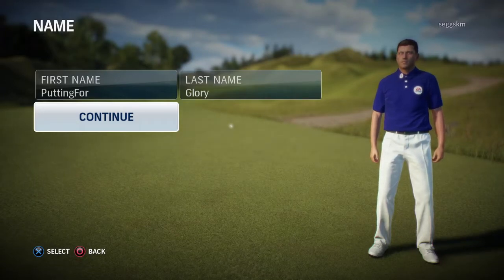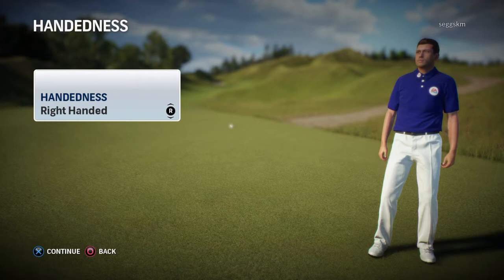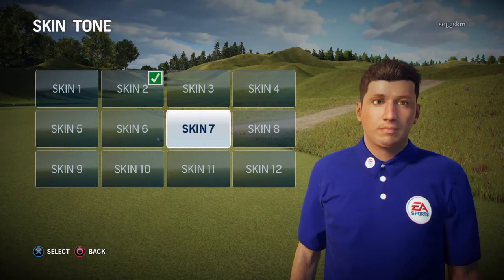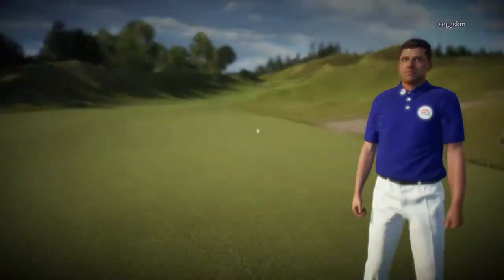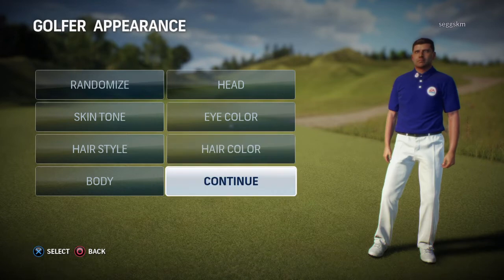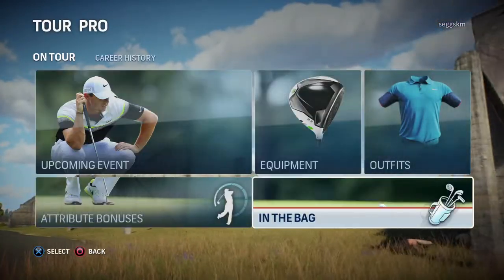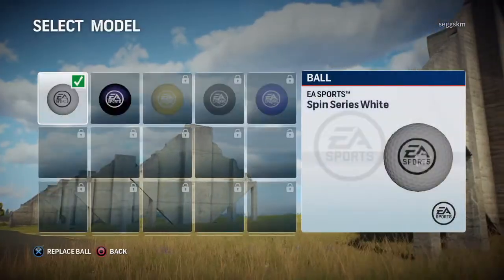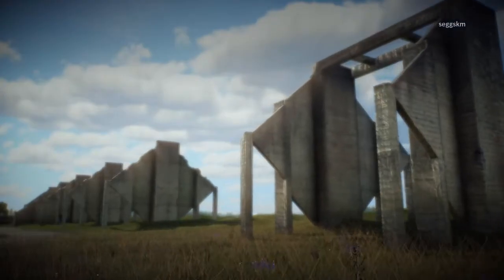New Series-Rory Mcllroy PGA Tour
New series on the career mode of Rory Mcllroy